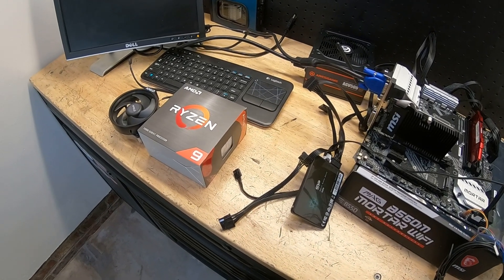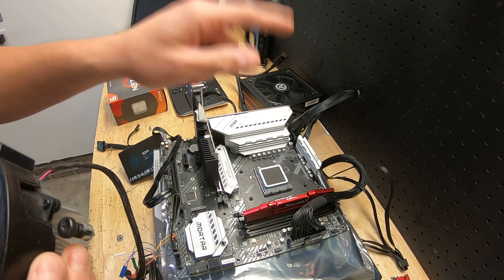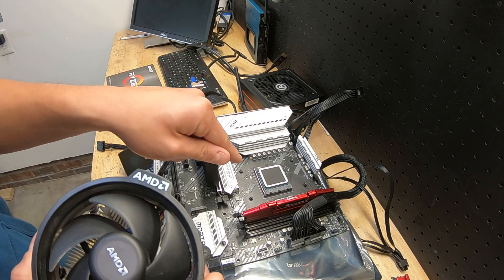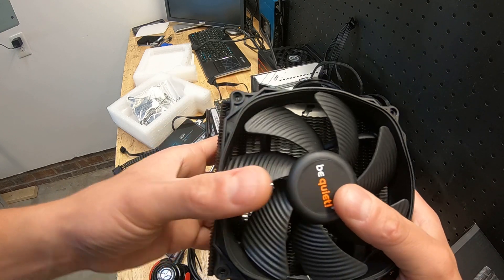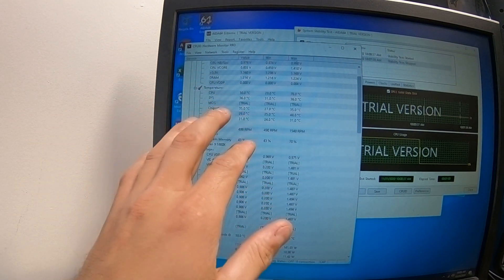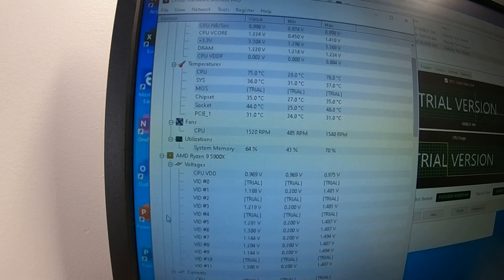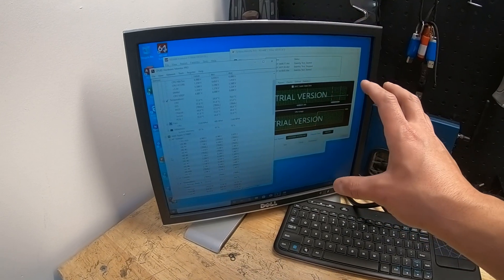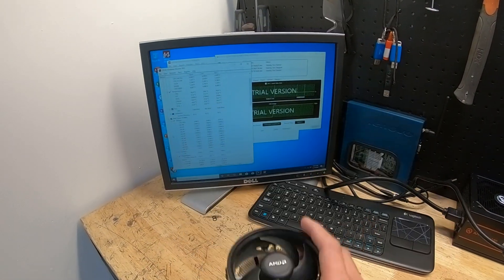Stock AMD cooler on a Ryzen 5900x!!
Just out of curiosity, can you run a Ryzen 5900x on a stock AMD cooler? Watch and find out!